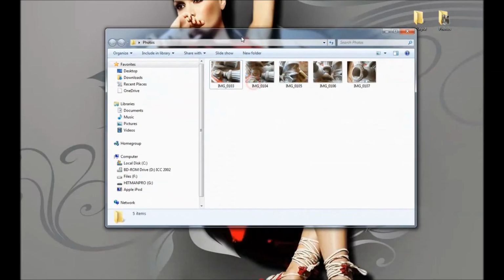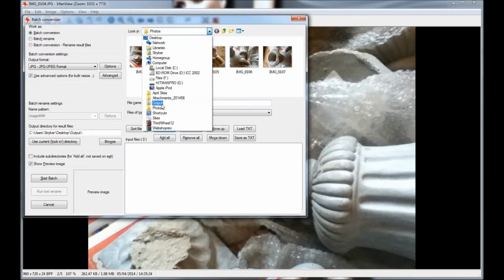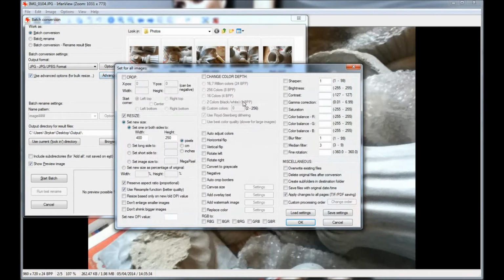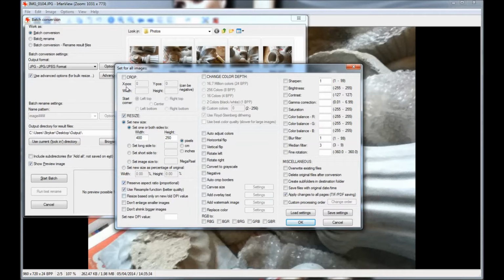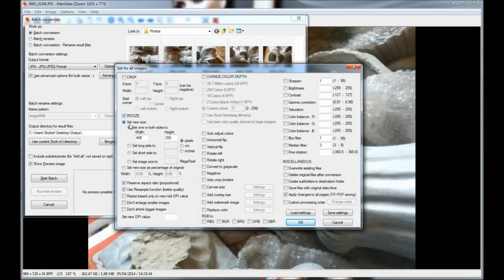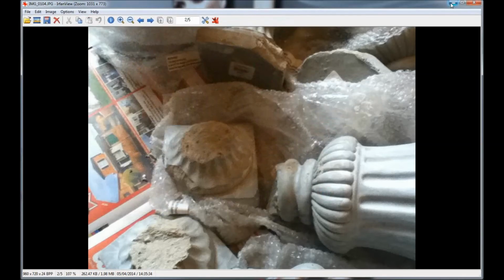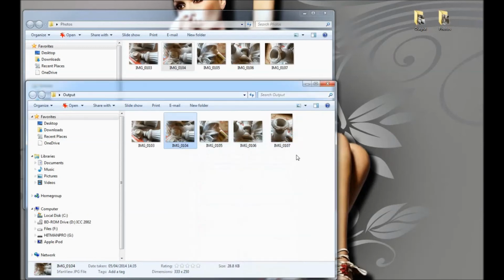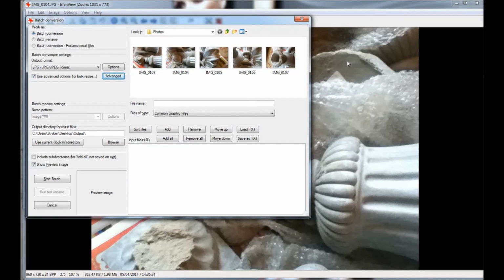How To Batch Resize, Rename Or Crop Images For Free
Resize, rename, crop, add watermarks, change format (GIF, BMP, JPG, PNG etc.) reduce/increase colour depth, rotate?
It's all very simple with this completely free software that comes with batch editing built in.